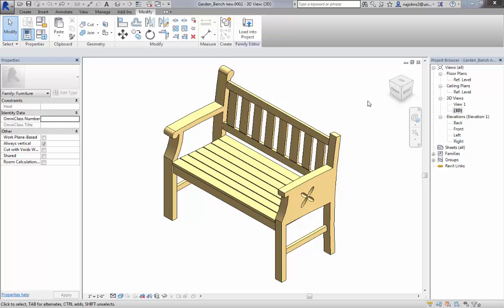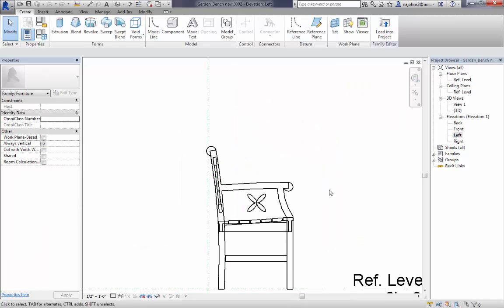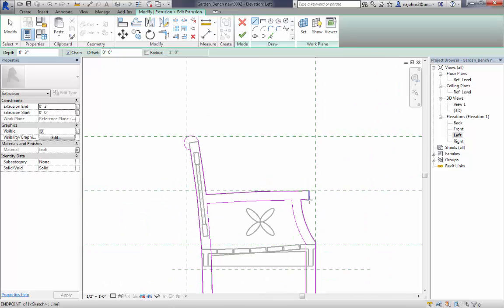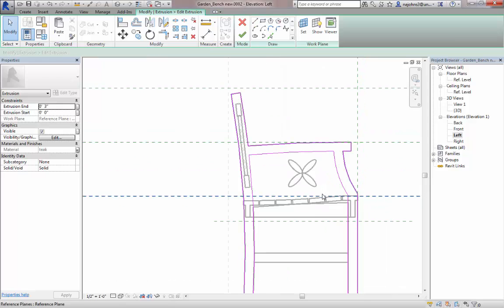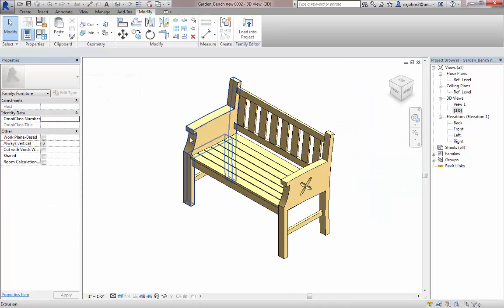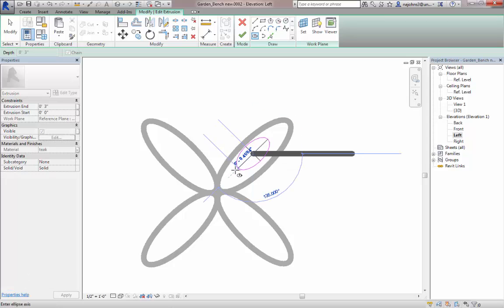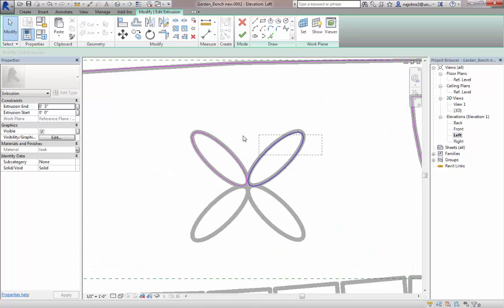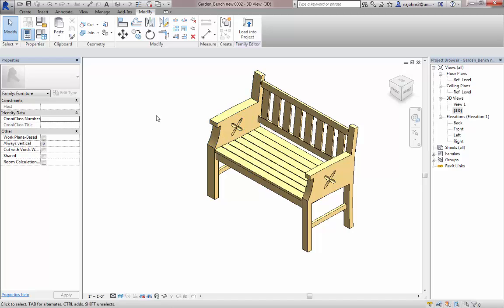Revit: intro to editing components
We cover how to edit an extrusion. There will be more videos to come on the other tools and parameters.